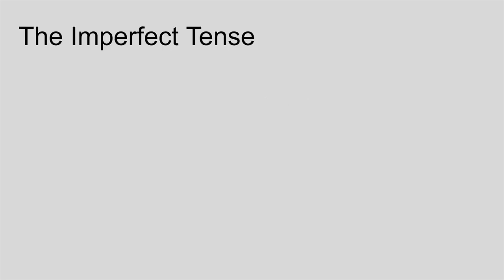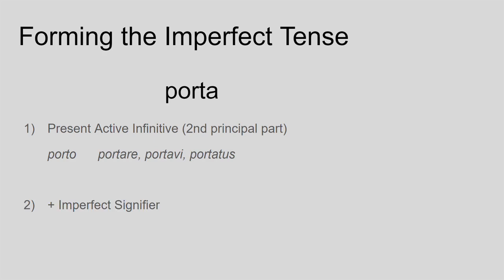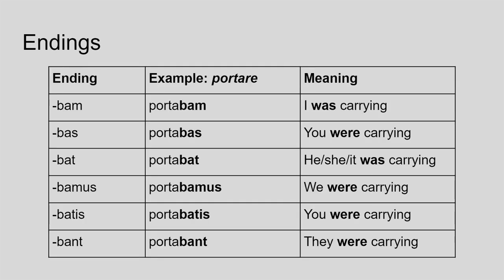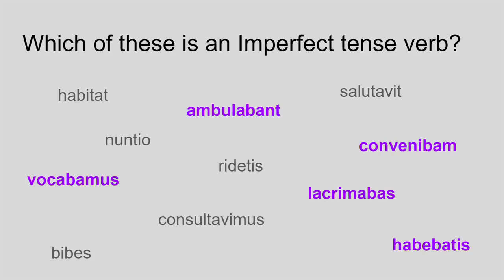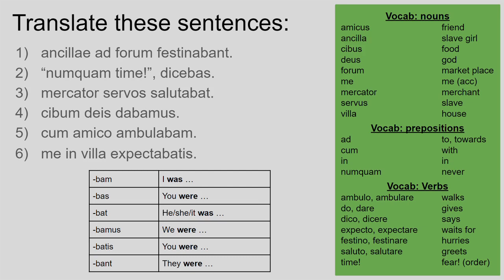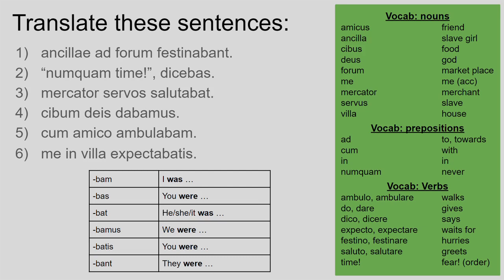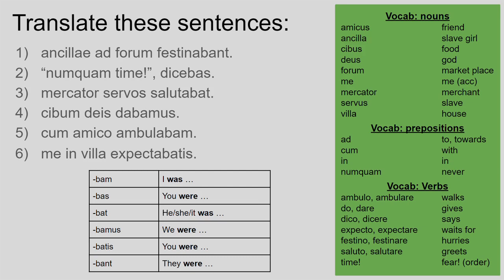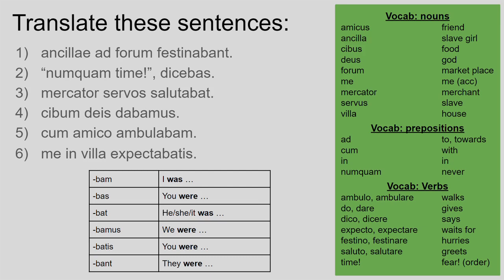The Imperfect Tense in Latin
0:00  Intro
0:37  Why this is my favourite tense!
0:51  What is the imperfect tense?
1:20  How should you translate the imperfect?
1:34  Recognising/forming the imperfect tense
2:22  Imperfect signifier
2:54  Imperfect tense endings table
3:14  Another way to translate the imperfect
3:30  Exercise: recognise the imperfect verbs
3:51  Answers
4:19  Exercise: example sentences
4:37  Answers
8:30  Wrap up